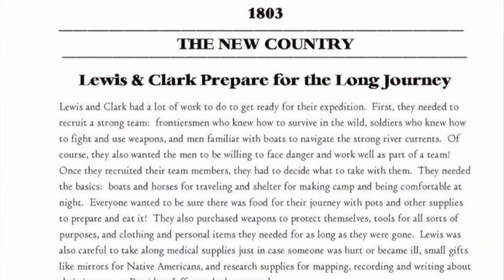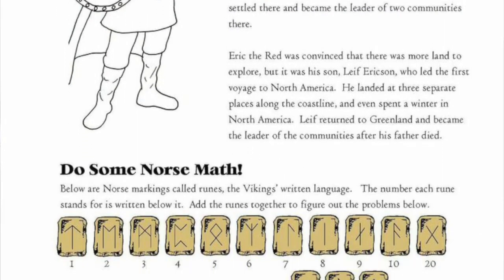What Types of Learning Avenues Are Used to Teach History & Culture? (Part 1)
Listen to Kaeryn discuss how we teach History and Culture through different avenues.